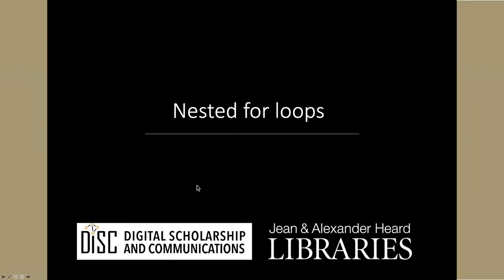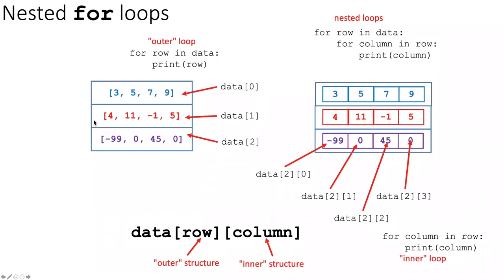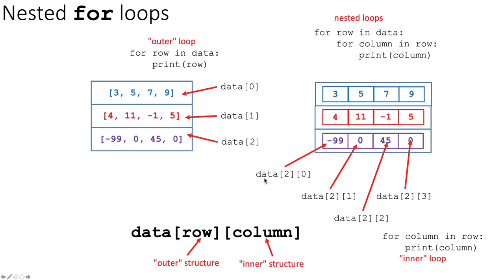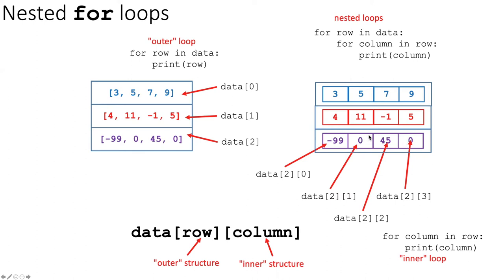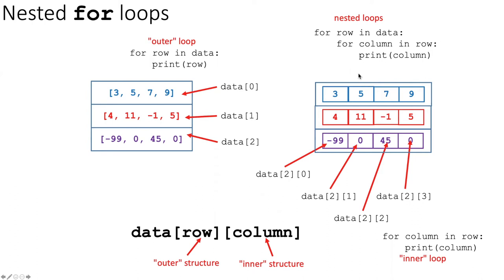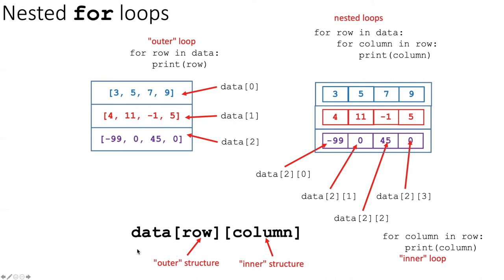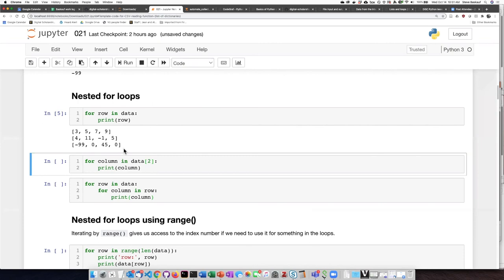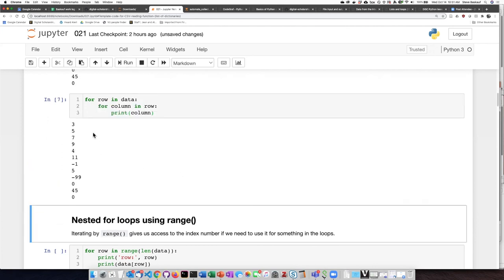021b Nested for loops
Python files and tables - Nested for loops